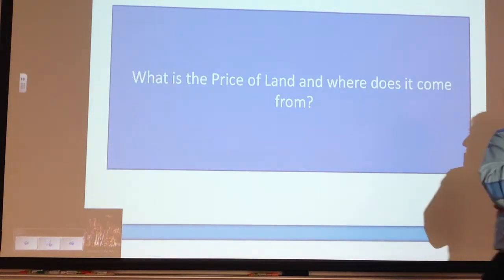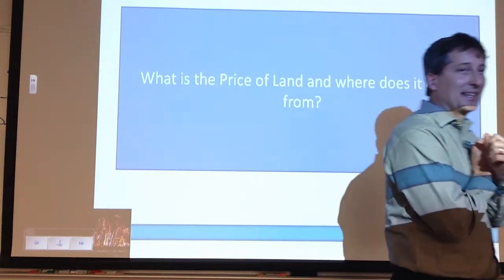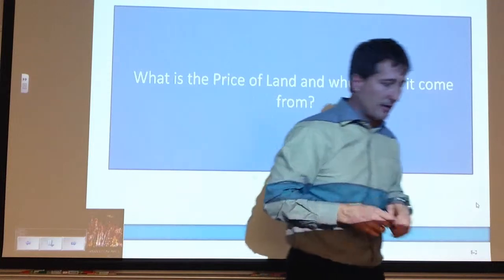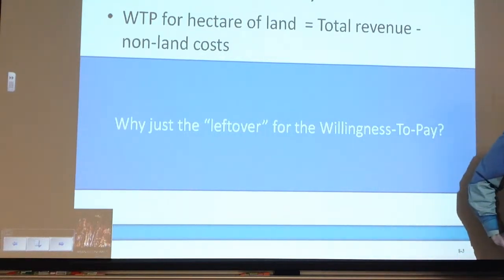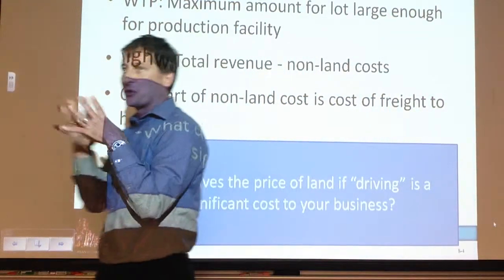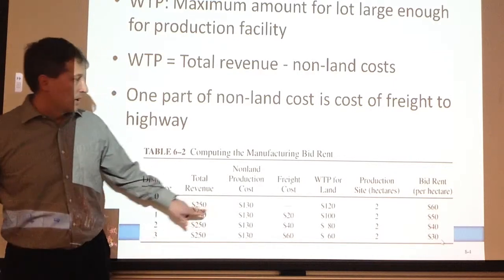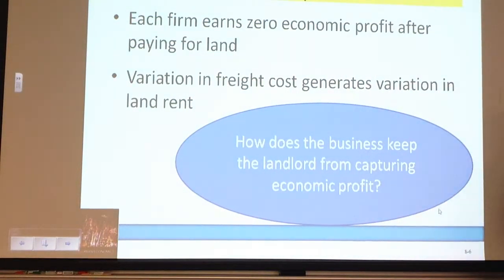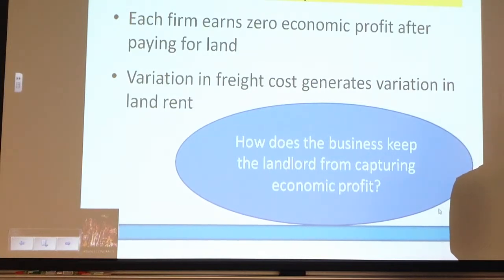Spatial Econ S14 13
0:00 Lecture Chapter 6 Urban Land Rent